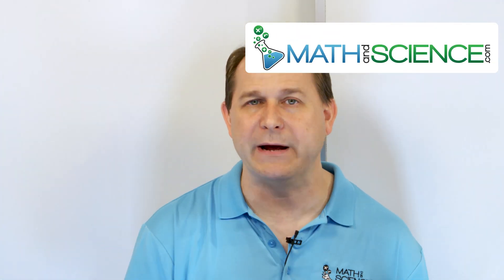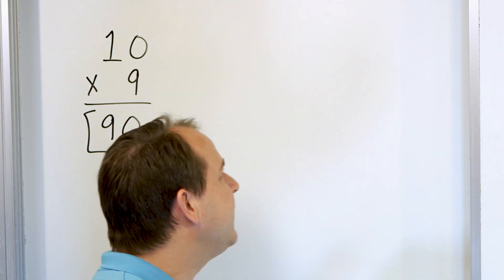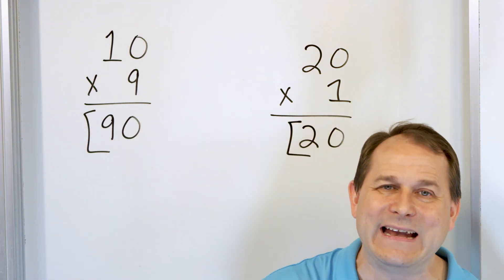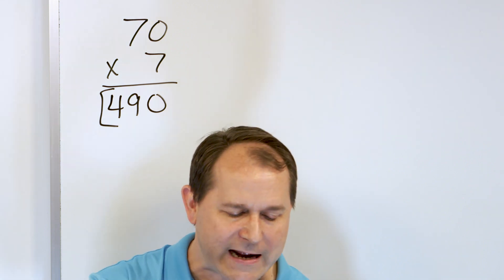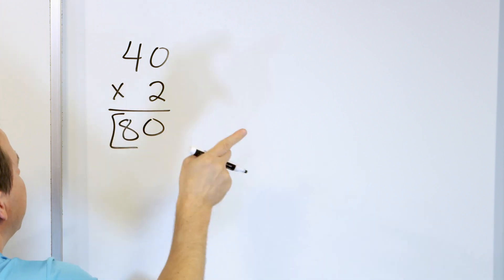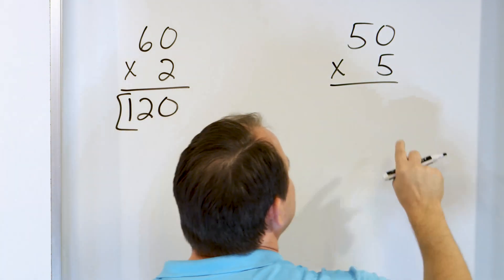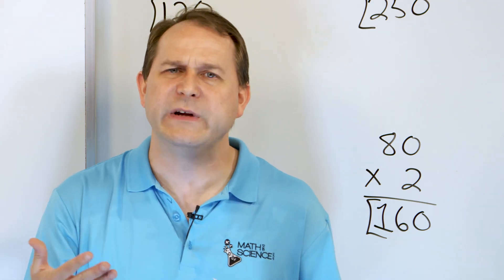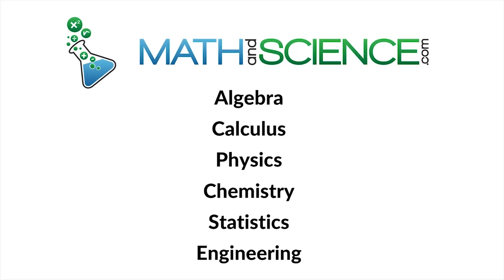Multiplying by Multiples of 10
Multiplying by multiples of 10 is a foundational math skill that simplifies larger calculations and enhances numerical fluency. This video provides a comprehensive guide on how to multiply any number by multiples of 10, making the process straightforward and easy to understand.

The video begins by explaining the basic concept of multiples of 10, such as 10, 20, 30, and so on. You’ll learn why multiplying by these numbers is simpler due to the presence of zeroes. The video introduces the key technique of multiplying the non-zero digits first and then adding the appropriate number of zeroes to the product.

Step-by-step examples are provided to demonstrate how to multiply various numbers by multiples of 10. You’ll see how to handle different scenarios, from single-digit numbers to larger numbers, ensuring you understand each step thoroughly. Practical exercises are included to reinforce your understanding and help you practice independently.

Visual aids and tips for avoiding common mistakes are also covered, making it easier to grasp the concepts and apply them correctly. This video is ideal for students, teachers, and anyone looking to strengthen their basic arithmetic skills. By the end, you will be confident in your ability to multiply any number by multiples of 10 accurately and efficiently, enhancing your overall math proficiency.